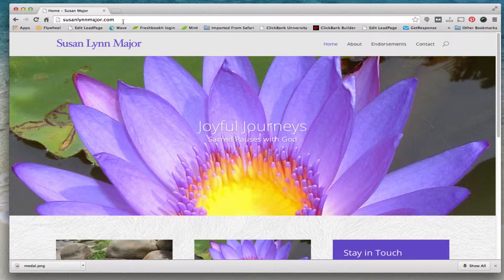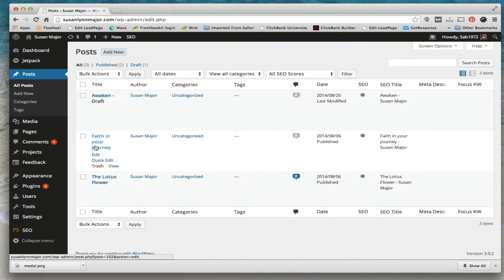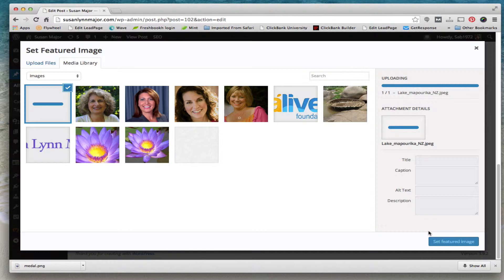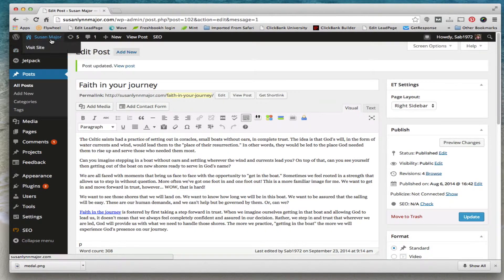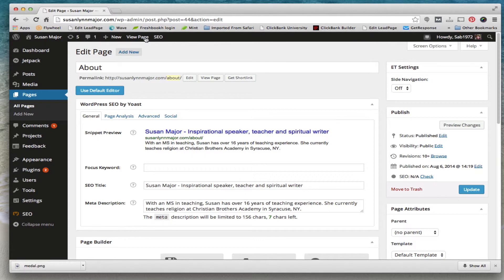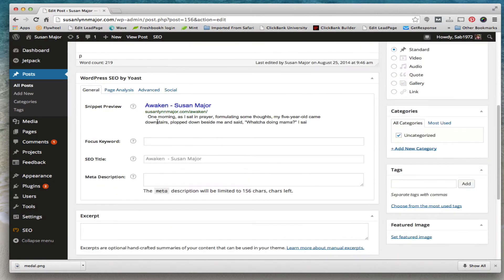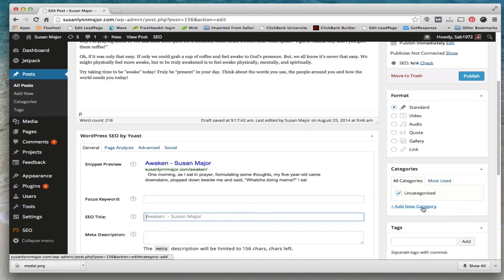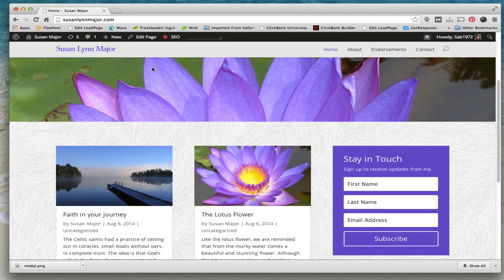How to upload a Featured Image in Divi Theme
This tutorial video shows how to upload a featured image to a post in the Divi theme.